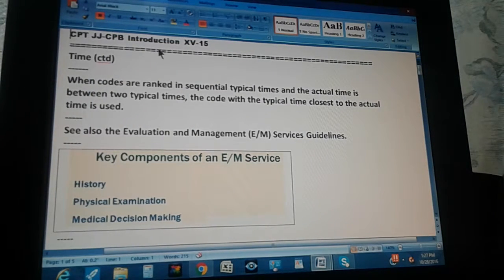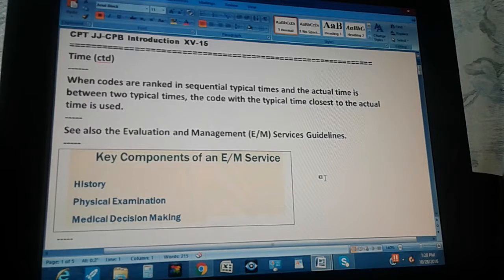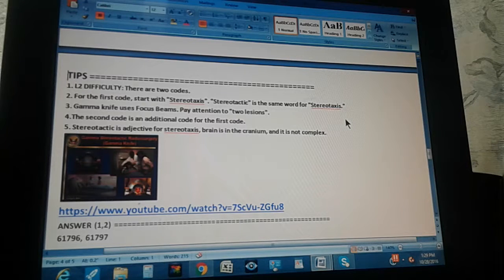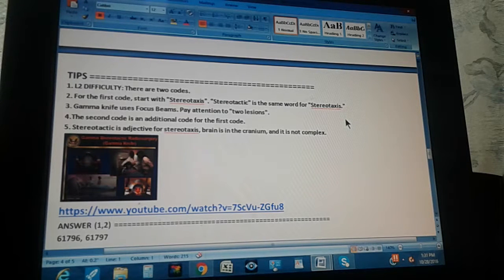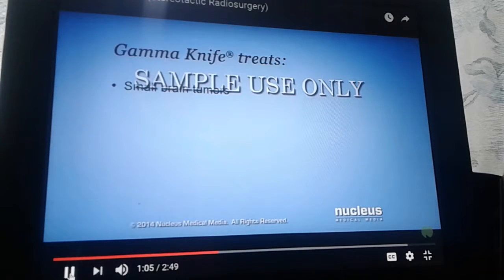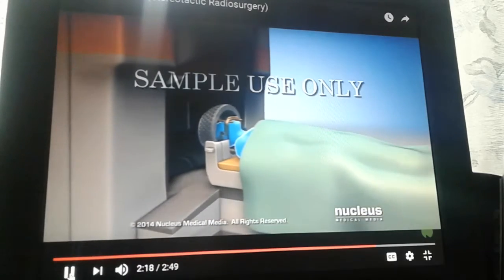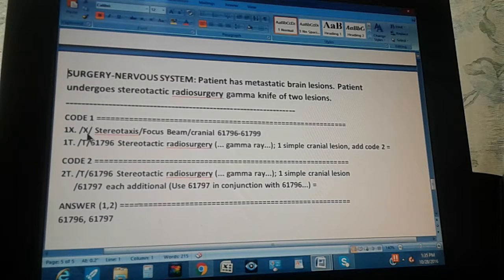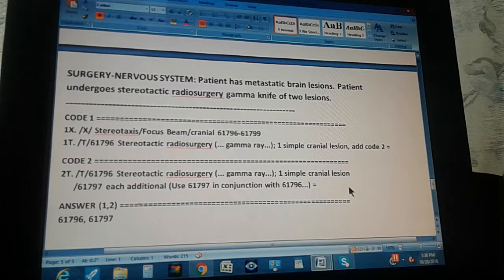CPT JJ-RVA-266-131-L2 stereotactic radiosurgery